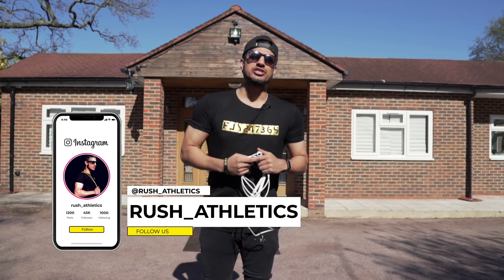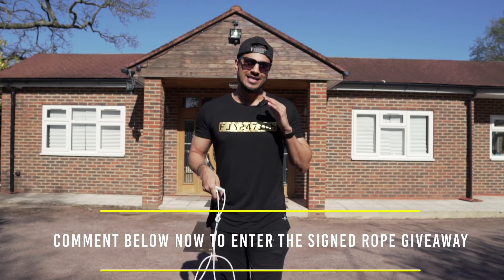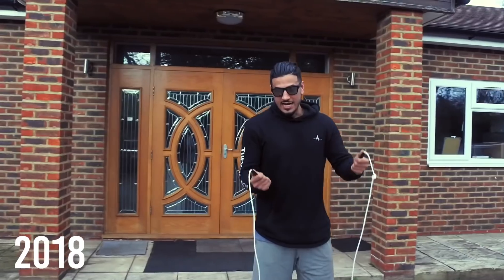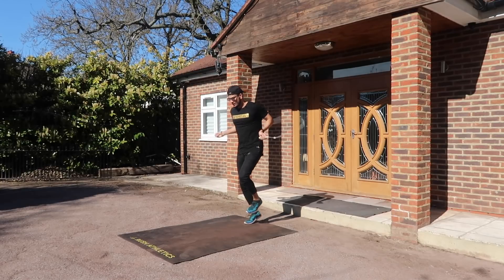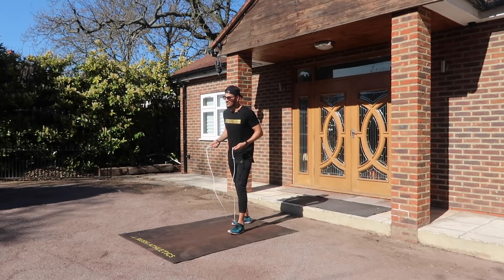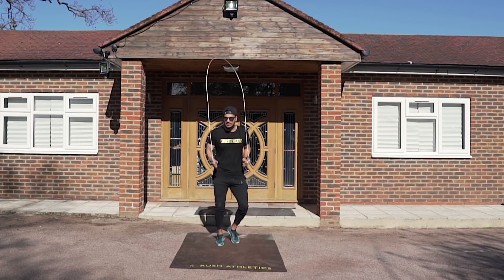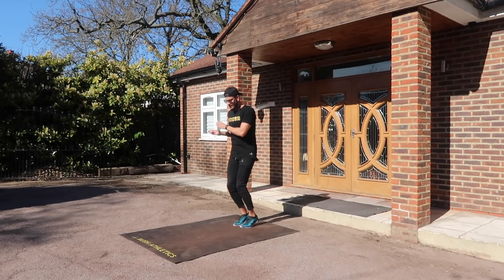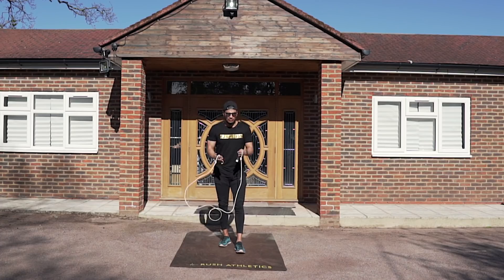JUMP ROPE LIKE A MASTER! // SOUTHPAW DOUBLE UNDERS Tutorial by Rush Athletics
-Advanced Jump Rope Tutorial // SOUTHPAW DOUBLE UNDERS by Rush Athletics

We remain dedicated to get you skipping the right way! Slick and sharp! Our epic 'Money Rope has become the most in-demand jump rope on Youtube! We also supply premium heavy and digital ropes for all fitness enthusiasts. Whatever your goals, our ropes are perfect for all sports and athletes. Grab yours now!